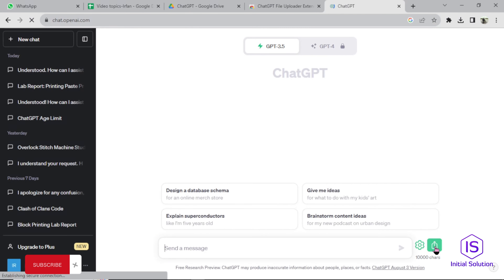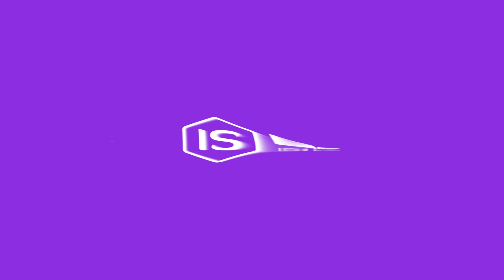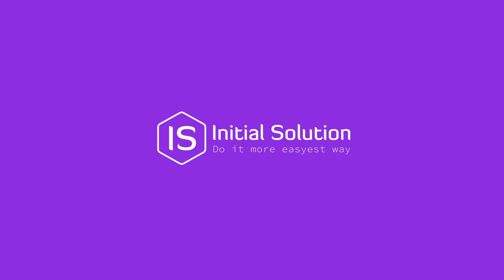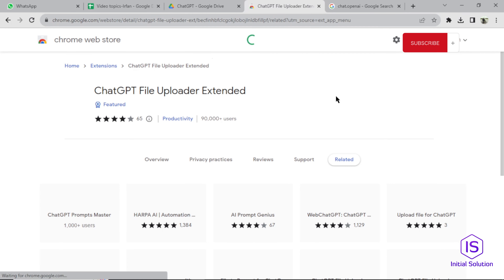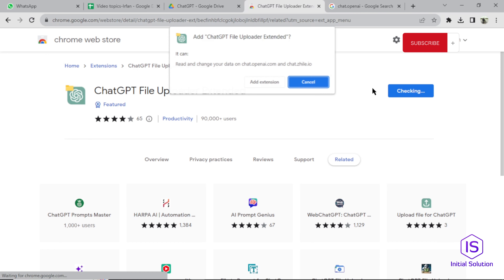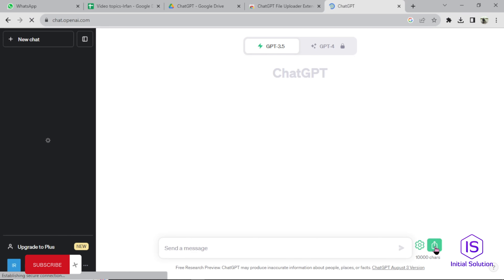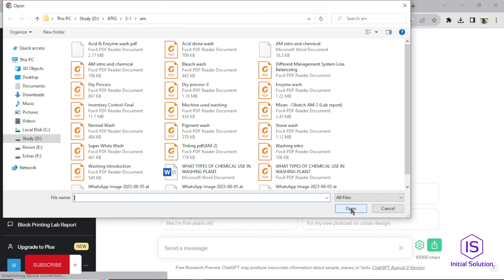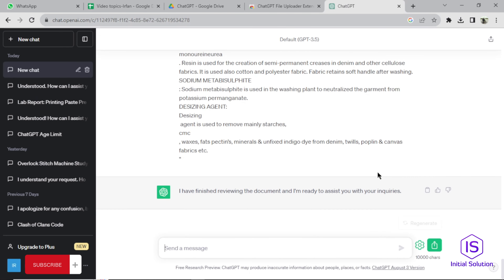How to Upload File to ChatGPT 2024: ChatGPT Essentials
Ready to level up your ChatGPT experience? Dive into the world of file uploads and discover How to Upload File to ChatGPT. Watch now for essential tips and tricks! 💬💻

Step 1: Open ChatGPT Interface on Your Device.
Step 2: Click on the File Upload Icon (📎) in the Chat Box.
Step 3: Select the File You Want to Upload from Your Device.
Step 4: Wait for the File to Upload and Receive a Confirmation Message.
Step 5: Start Chatting About the Uploaded File!

📖 Chapters of How to Upload File to ChatGPT:
00:00:00.120 - Introduction
00:00:06.640 - Steps to Upload a File into JGBD (ChatGPT File Uploader Extension)
00:00:17.200 - Installing the ChatGPT File Uploader Extension
00:00:25.920 - Uploading a File using the Extension
00:00:42.720 - Sponsorship Message
00:00:48.280 - End Screen and Sponsorship Details